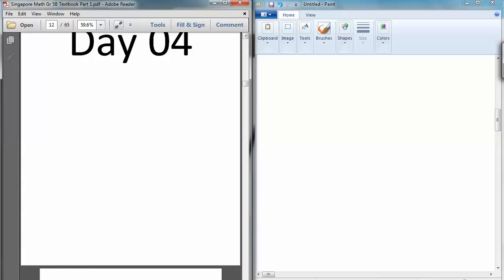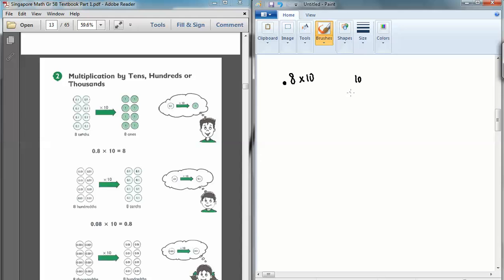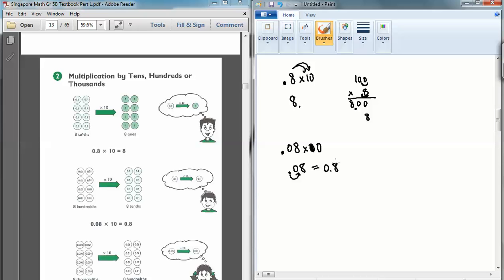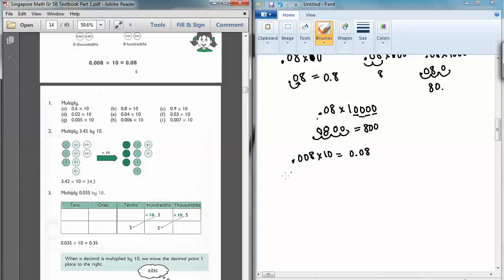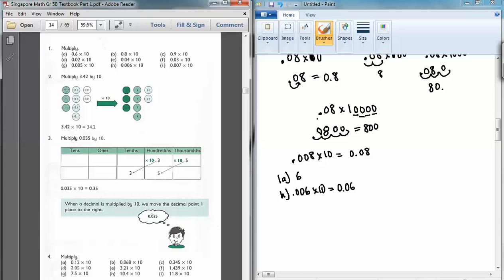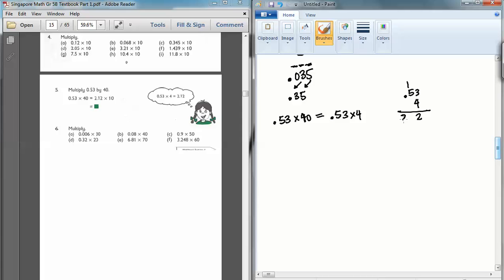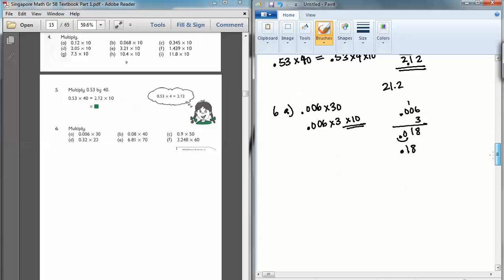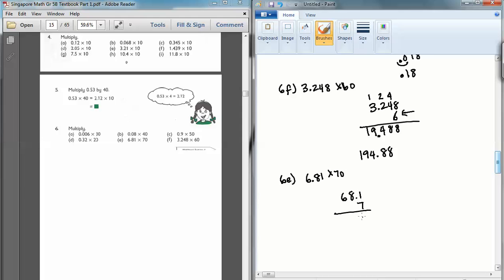Day 4 SM5B; Textbook pages 8-10 (through problem #6); Workbook page 9